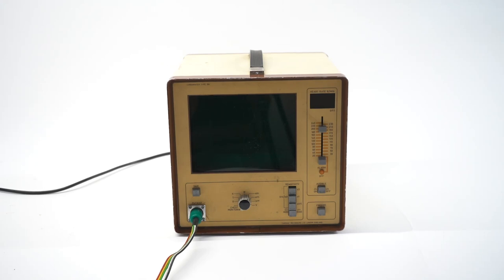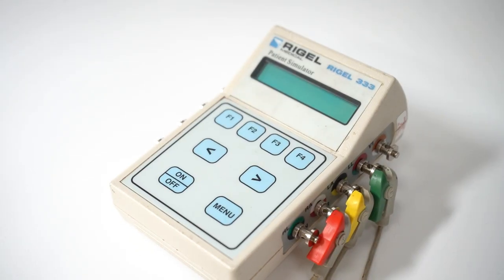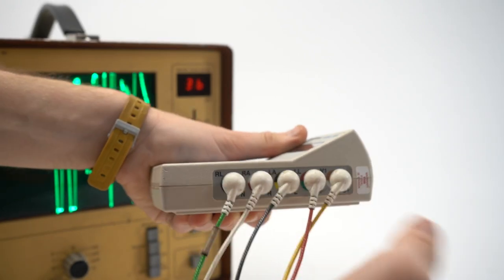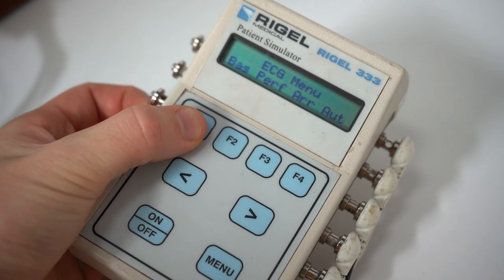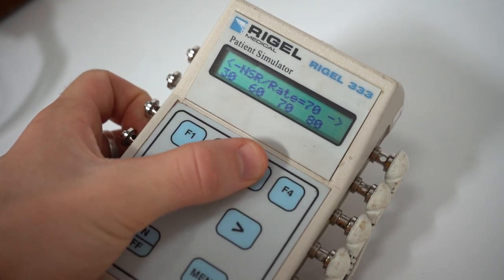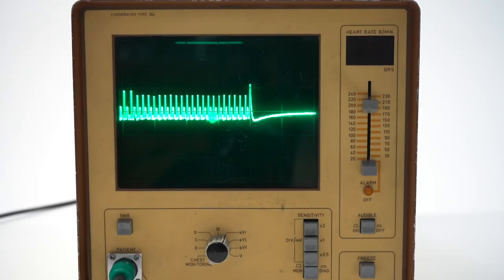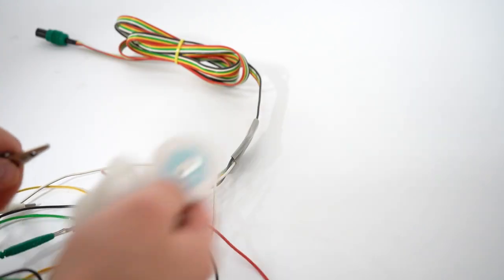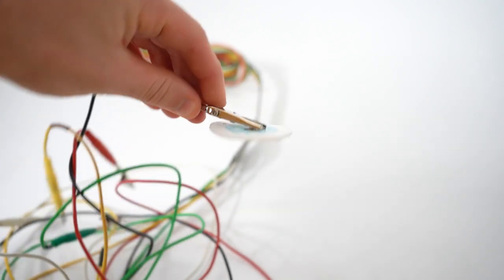Vintage HR Monitor